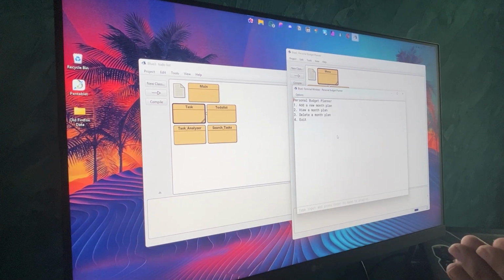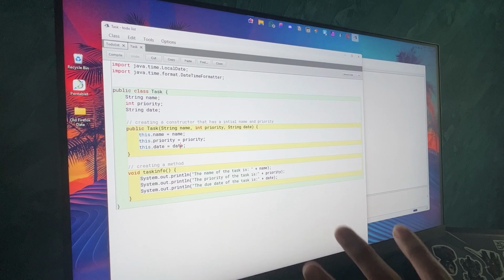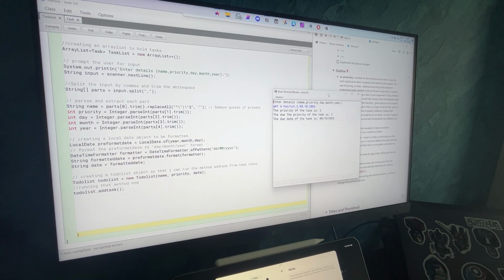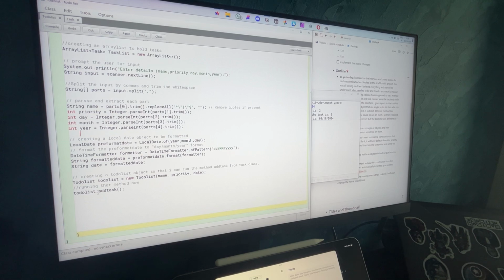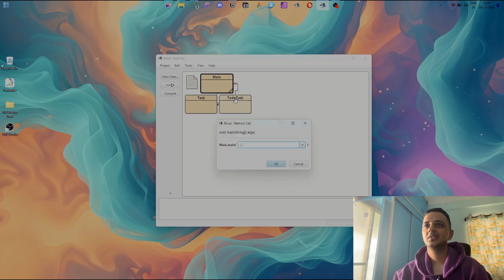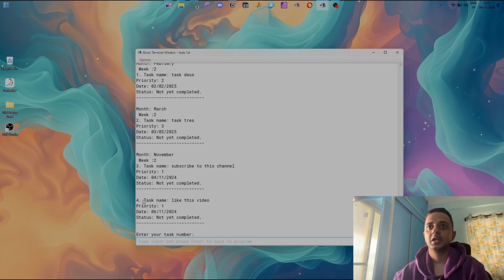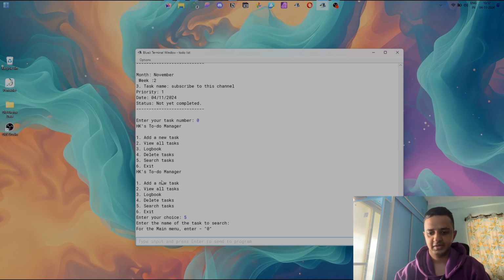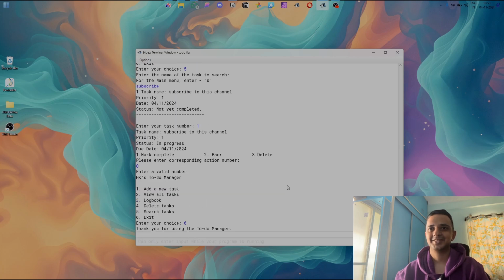My Hardest Java Project Yet: To-Do List | Devlog 4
Hey everyone! Welcome back to Devlog 4! 🎉 In this video, I’m working on the third project from my list of five: building a **To-Do List** program in **Java** using **BlueJ** as my IDE. 📋 This has been the hardest project so far—I faced so many issues and made plenty of mistakes along the way. But every challenge is teaching me something new as I continue my journey to becoming an **indie app developer**. If you’re also learning Java, stick around as I share what I’ve learned and how I overcame these hurdles!

**Chapters:**
0:00 - 0:17 - Intro
0:18 - 1:06 - Day 1
1:07 - 8:10 - Day 2
8:11 - 10:26 - Day 3
10:27 - 10:53 - Day 4
10:54 -17:44 - Day 5
17:45 - 18:15 - Day 6
18:16 - 27:02 - Day 7
27:03 - 27:08 - Outro